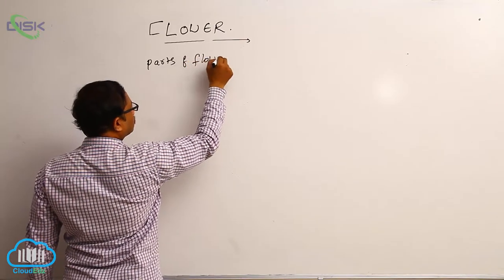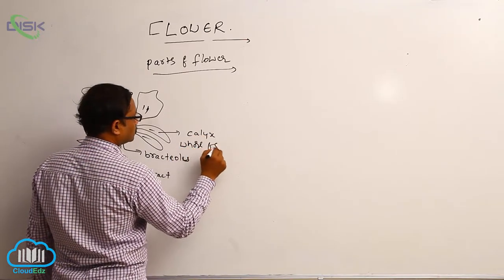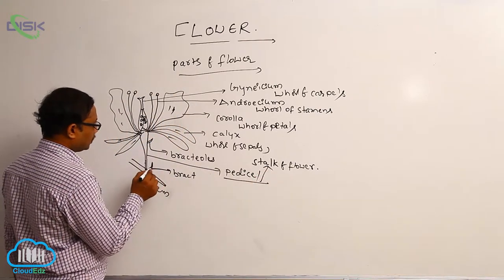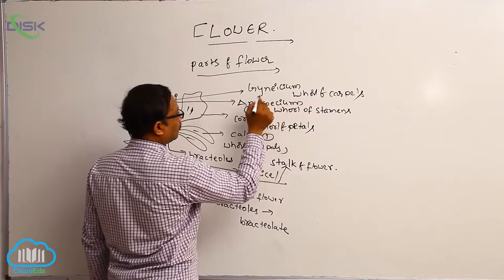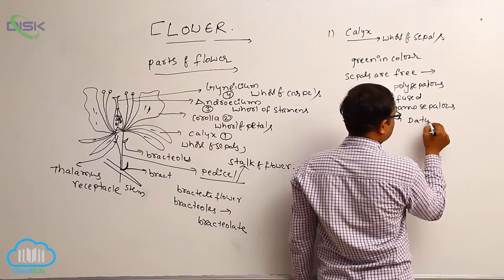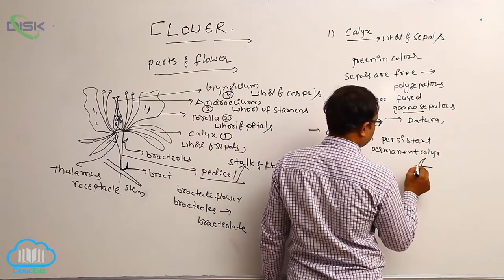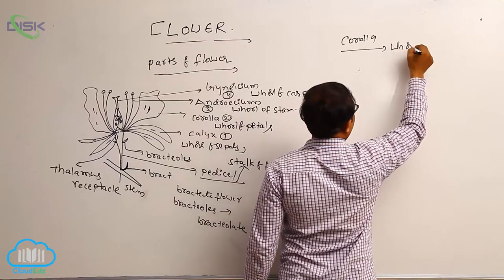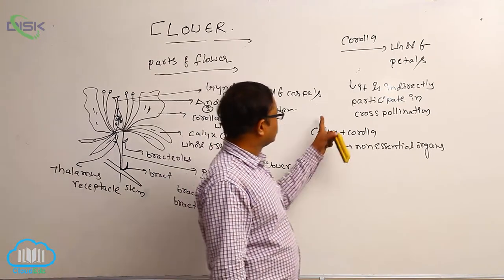The Flower || Parts of flower || Disk Telangana